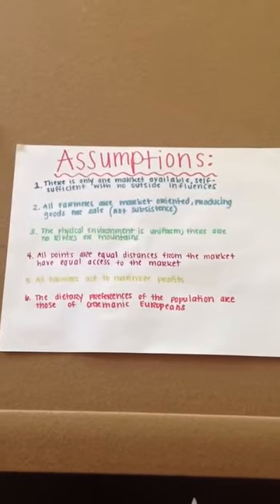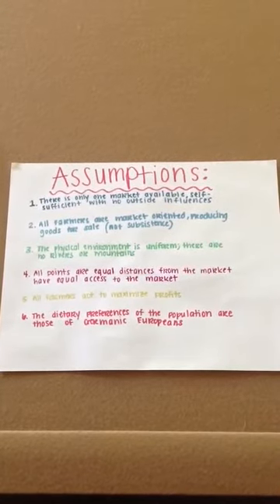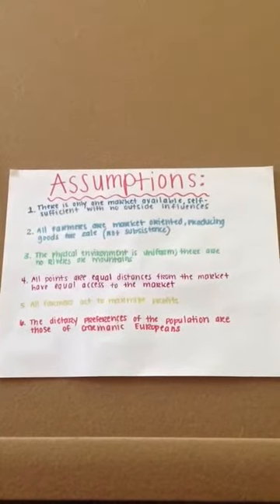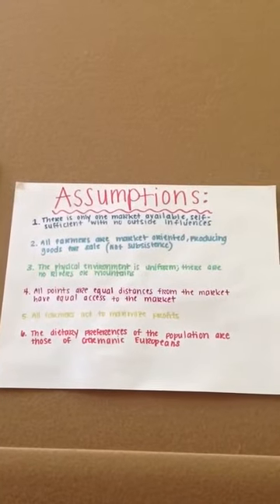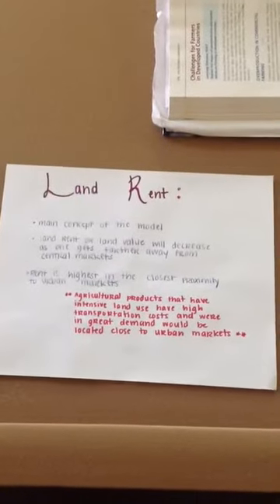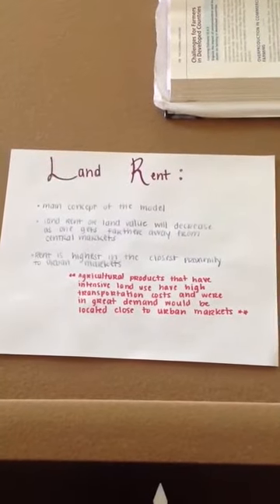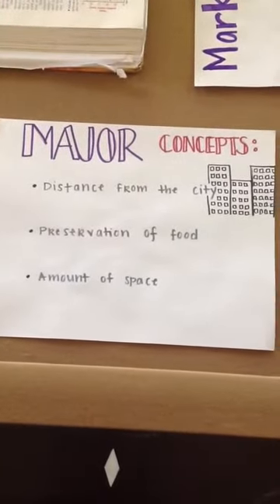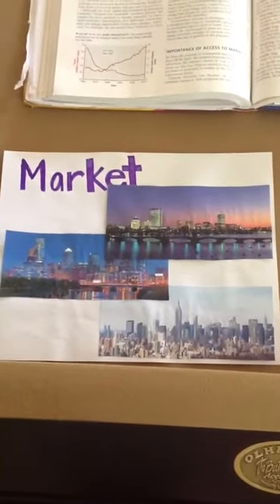Von Thünen Model